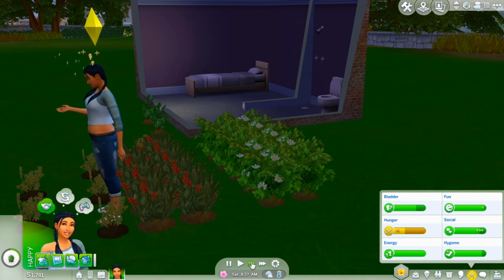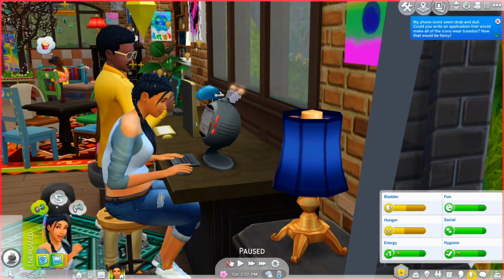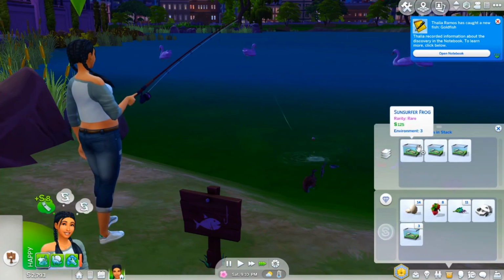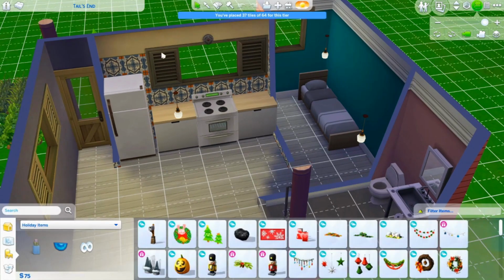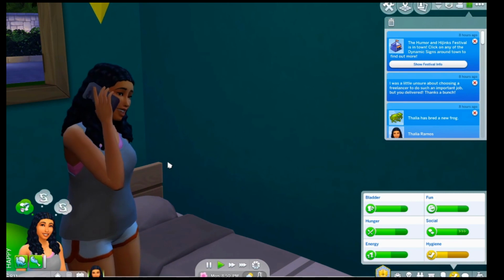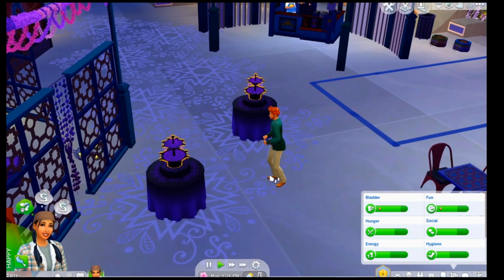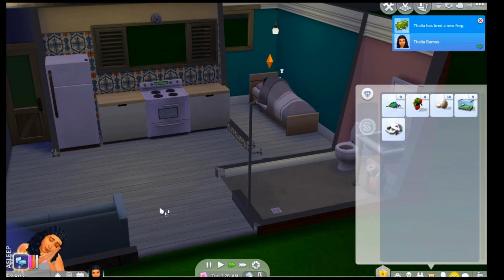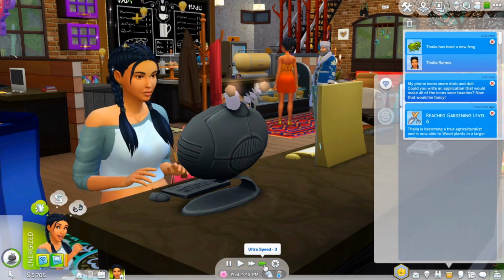The Sims 4 (Tiny Living) Rags to Riches Challenge LP EP3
Background Story: Follow Thalia Ramos on her journey from Rags to Riches. She was once on top of the world and abruptly crashed when her husband was sent to prison. Caught up in lies and corruption. Thalia is forced to flee a lifestyle of luxury and privilege to living a life at rock bottom. Will she be able to scrounge the land and use her programming skills to make a comeback? Come along with me to find out in The Sims 4 (Tiny Living) Rags to Riches.

Sim: Thalia Ramos
Age: Young Adult
Traits: Loner, Loves the Outdoors and Geek
Aspiration: Mansion Baron